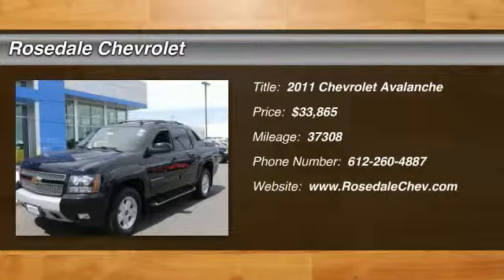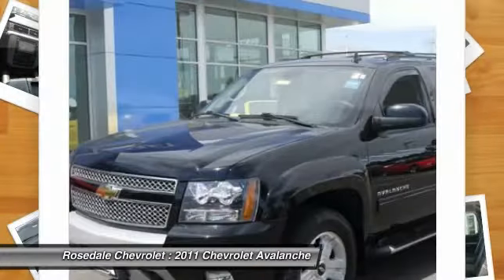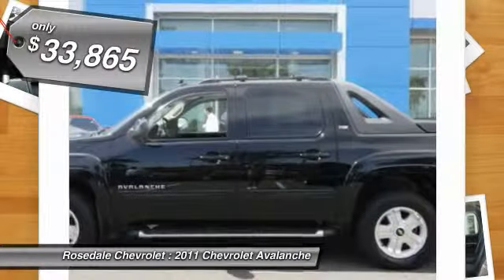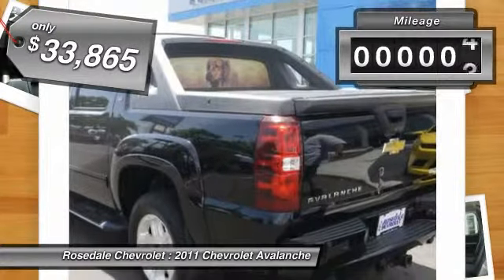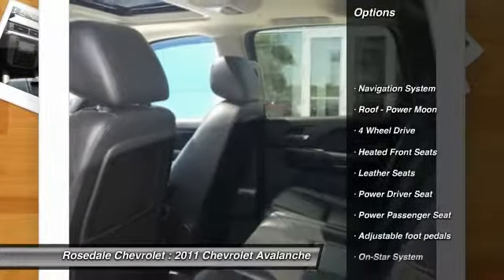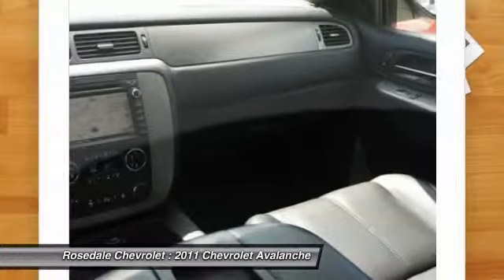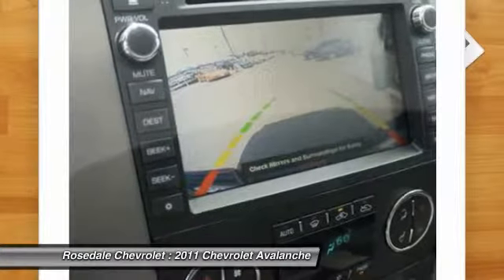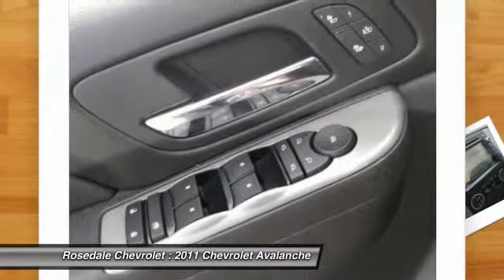2011 Chevrolet Avalanche Roseville, Fridley, St. Paul, Minneapolis 146176A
Rosedale Chevrolet
2845 Interstate 35 W

ONLY 37,085 Miles! PRICED TO MOVE $1,600 below Kelley Blue Book!, EPA 21 MPG Hwy/15 MPG City! Sunroof, Heated Leather Seats, 4x4, Overhead Airbag, Running Boards, iPod/MP3 Input, Satellite Radio, Premium Sound System CLICK ME! KEY FEATURES INCLUDE: 4x4, Running Boards, Premium Sound System, Satellite Radio, iPod/MP3 Input. MP3 Player, Rear Seat Audio Controls, Privacy Glass, Keyless Entry, Steering Wheel Controls. OPTION PACKAGES: LUXURY PACKAGE includes (AN3) front bucket seats with leather-appointed seating, (KA1) heated front seats, (UG1) Universal Home Remote, (DL3) outside heated power-adjustable, power-folding mirrors and (DD8) inside rearview auto-dimming mirror, SUSPENSION PACKAGE, OFF-ROAD, SUNROOF, POWER, TILT-SLIDING with express-open and wind deflector, LT PREFERRED EQUIPMENT GROUP Includes Standard Equipment, ENGINE, VORTEC 5.3L V8 SFI FLEXFUEL with Active Fuel Management, capable of running on unleaded or up to 85% ethanol (with gas - 320 hp [239 kW] @ 5400 rpm, 335 lb-ft of torque [454 N-m] @ 4000 rpm, with E85 ethanol - 326 hp [243 kW] @ 5300 rpm, 348 lb-ft of torque [472 N-m] @ 4400 rpm), aluminum block (STD), SKID PLATE PACKAGE includes front underbody shield starting behind front bumper and running to first cross-member, protecting front underbody, oil pan, differential case and transfer case, frame-mounted shields. LT with BLACK exterior and EBONY interior features a 8 Cylinder Engine with 320 HP at 5400 RPM*. EXPERTS CONCLUDE: CarAndDriver.com's review says A blend of full-size pickup and SUV Great Gas Mileage: 21 MPG Hwy. EXCELLENT VALUE: This Avalanche is priced $1, 600 below Kelley Blue Book. Approx. Original Base Sticker Price: $42, 500*. Pricing analysis performed on 8/23/2014. Horsepower calculations based on trim engine configuration. Fuel economy calculations based on original manufacturer data for trim engine configuration. Please confirm the accuracy of the included equipment by calling us prior to purchase.